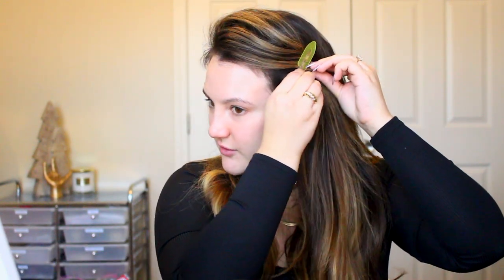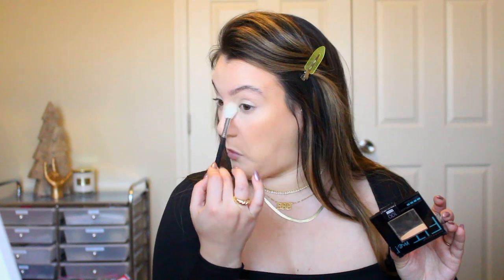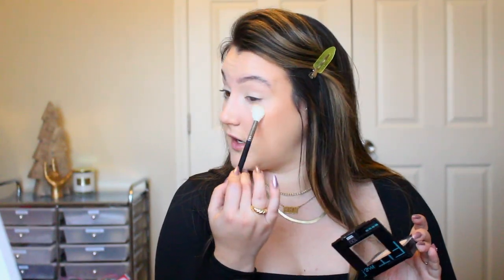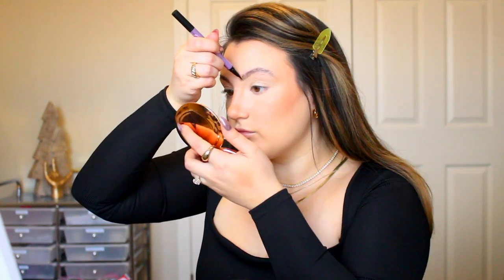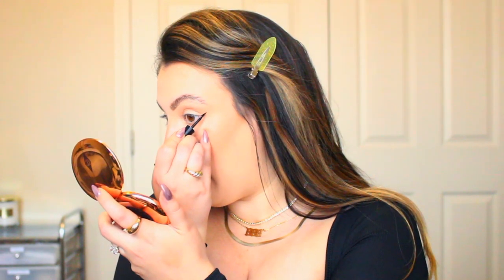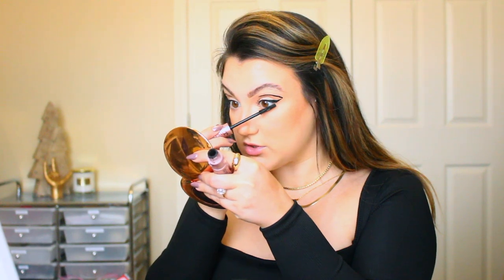Super Easy NYE Glam 🌟 ft. Graphic Liner I Loren Goldman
Super Easy NYE Glam 🌟 ft. Graphic Liner

HOW TO: TRENDY GRAPHIC EYELINER  FULL FACE NYE Makeup Tutorial NYE MAKEUP TUTORIAL ALL DRUGSTORE NEW YEARS EVE MAKEUP TUTORIAL Full Glam NYE Makeup Tutorial THE ULTIMATE NYE GLAM TRANSFORMATION NEW YEARS EVE MAKEUP holiday/new year makeup NEW YEAR'S EVE EDGY GLAM MAKEUP TUTORIAL